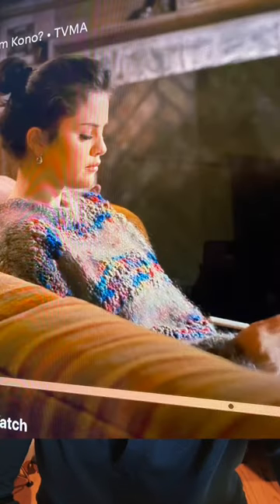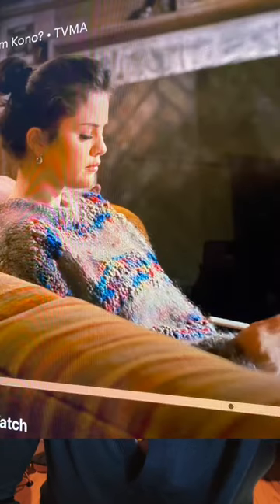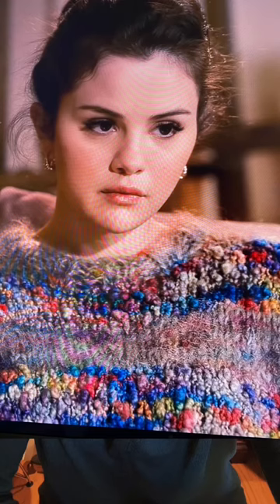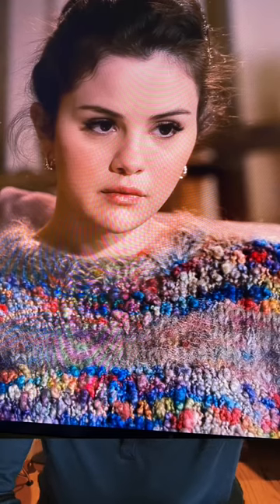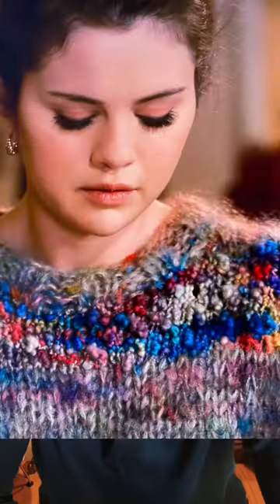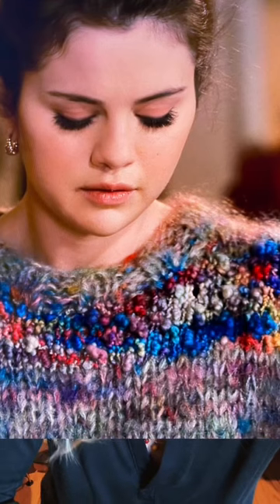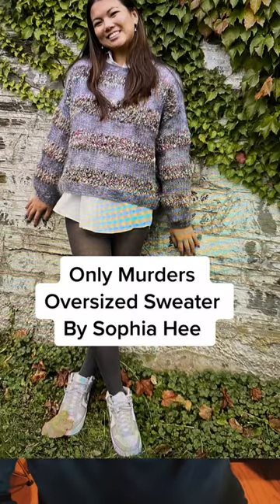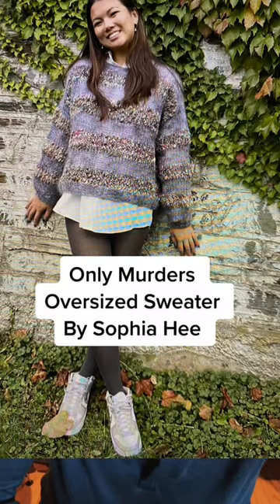I could totally make that!